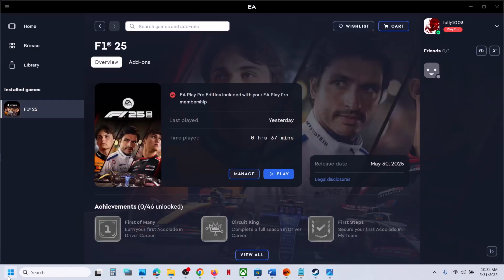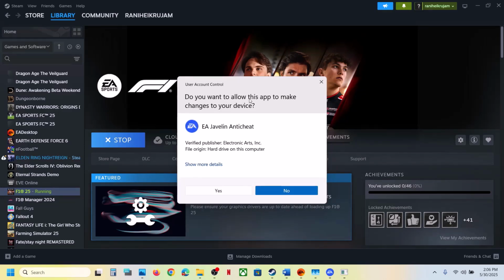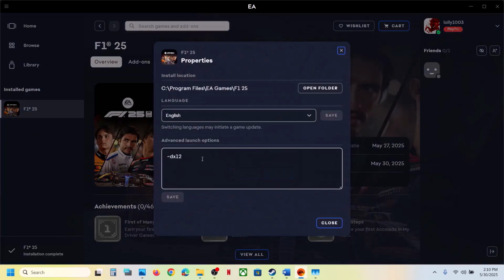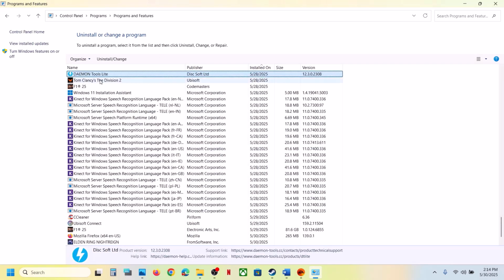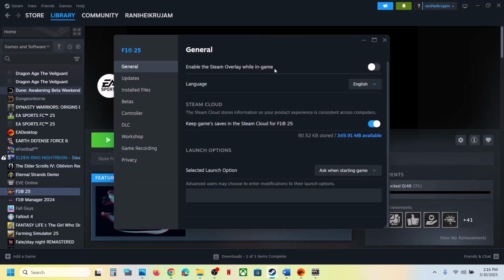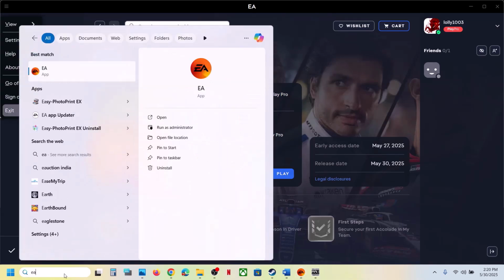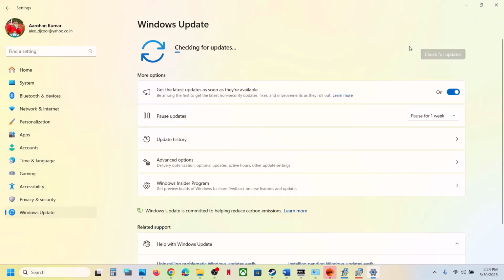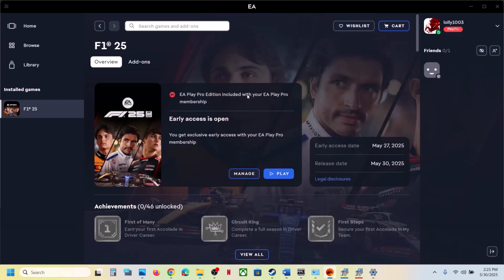Fix F1 25 EA Javelin AntiCheat Error/EA Javelin AntiCheat Encountered Error/Security Violation Error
Fix F1 25 EA Javelin AntiCheat Errors,Fix F1 25 EA Javelin AntiCheat Encountered An Error,Fix F1 25 Security Violation Error
Step 1) Open task manager and end any EA Anticheat/ Game services
Step 3) Repair/Verify the game files.
Step 4) Remove the undervolt, if GPU is undervolted remove it
Step 7) Set DLSS to false in hardware settings file
Step 9) Delete Hardware Settings Folder, if that does not work rename the save game files (You will lose all the game progress) so create backup first
Step 10) Disable Daemon tools in device manager, uninstall daemon, you can reinstall in future
Step 13) Roll back graphics card driver (576.28)
Step 14) Disconnect any USB stick/Dongle Connected to the PC, disconnect Additional joystick, controllers, disconnect multiple monitors, disconnect all the additional USB adapter connected to PC, disable EA/Steam Overlay, close all the overlay apps (Discord, Nvidia App, Nvidia shadow play overlay, AMD overlay), do not overclock, set it default, close all the overclocking application (MSI Afterburner, rivatuner etc.), , Turn off Razer Synapse (razor lighting effects) and MSI Dragon Center, corsair software, end nahimic services & lightingservice.exe in task manager
Step 15) Run the game as an administrator from the game installation folder, uncheck compatibility mode from the game exe file, disable Full-screen Optimizations, Uncheck Administrator in EA App exe, if already unchecked then try launching the EA app as an administrator
Step 16) Close EA App and then repair EA App
Step 17) Clear EA App cache- Run EA App Recovery as administrator
Step 20) Increase Virtual Memory:
Step 21) Uninstall the game, delete the game folder, restart your PC and reinstall the game to C Drive (SSD Drive), if already installed to C drive, then try installing to another SSD